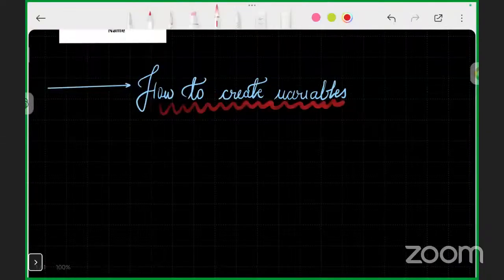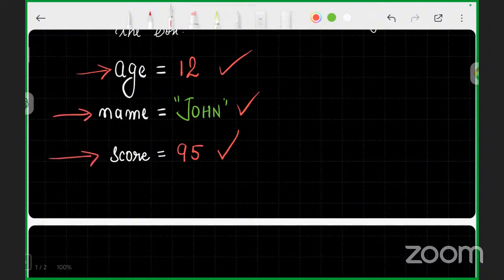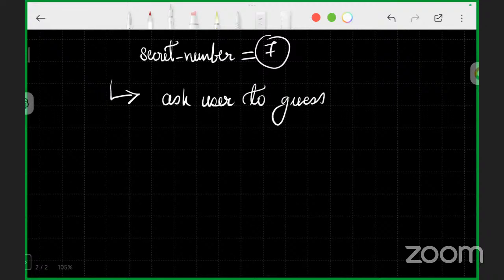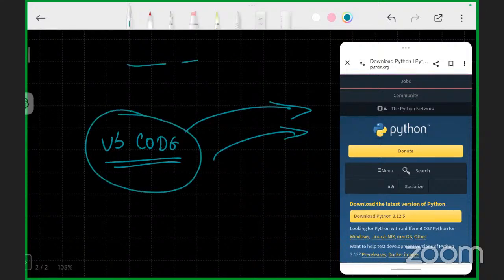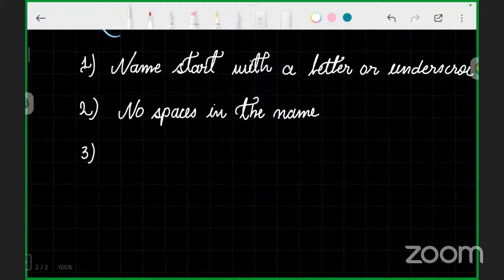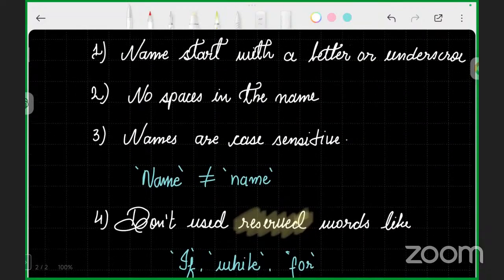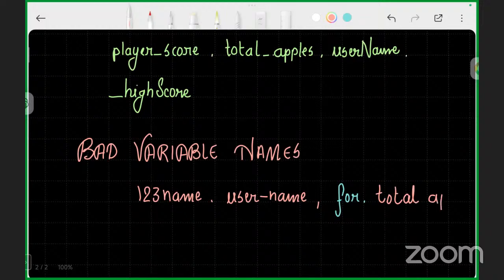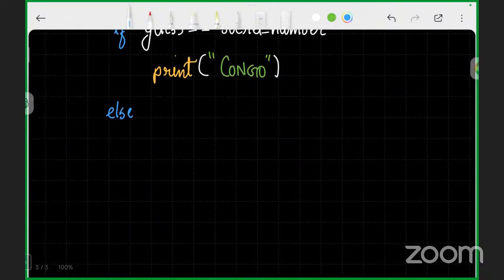AshKam Ash's Personal Meeting Room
showcase your talent